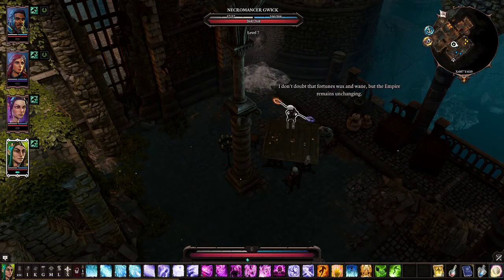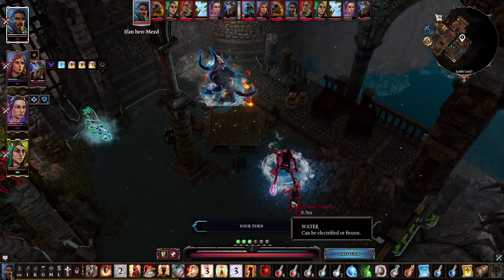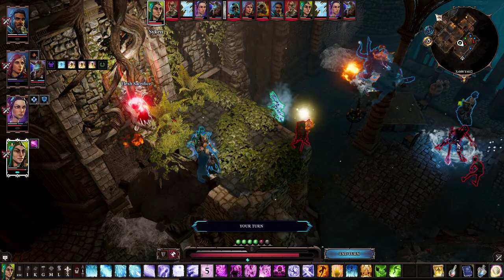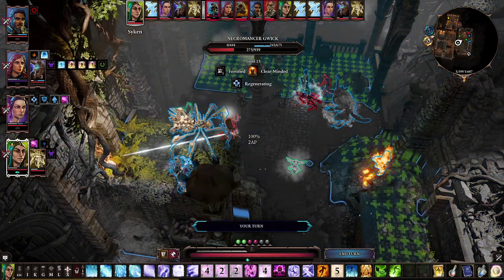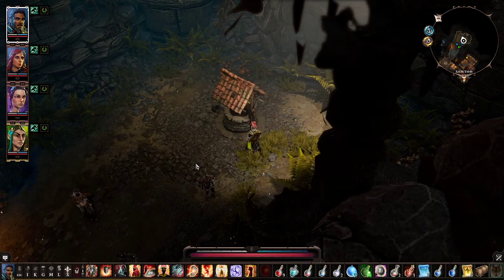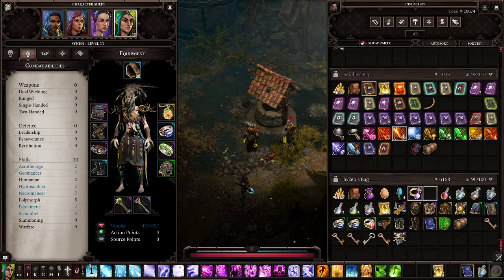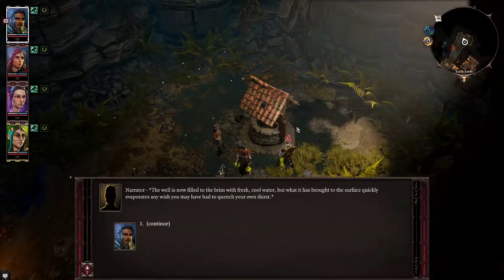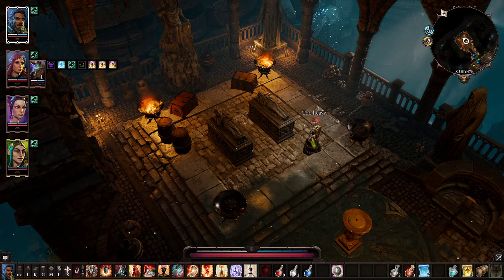(19) Divinity Original Sin2 DE Honor Mode with Hardcore scaling